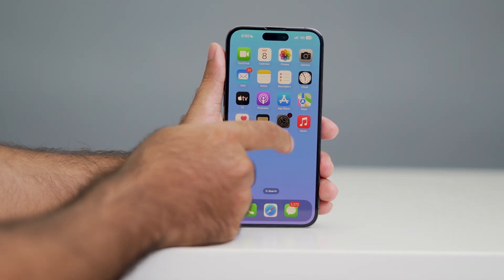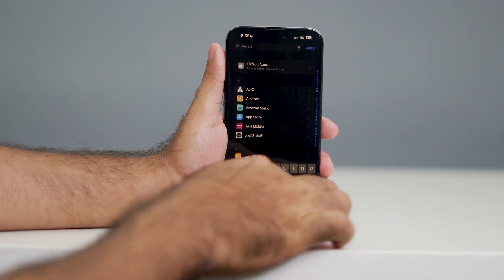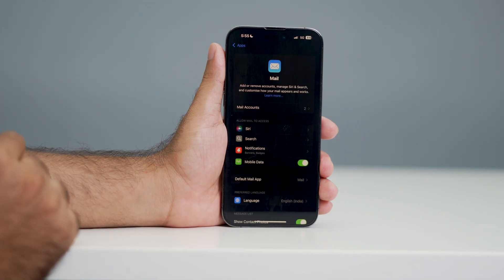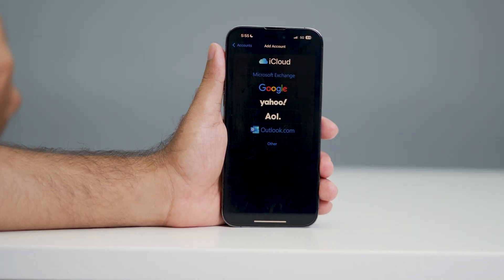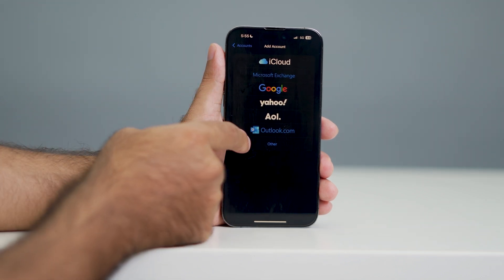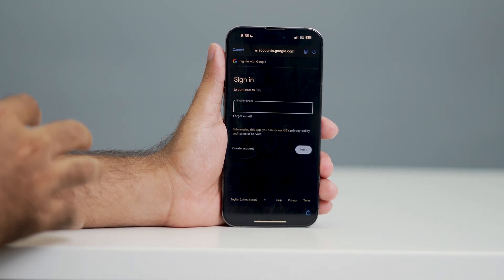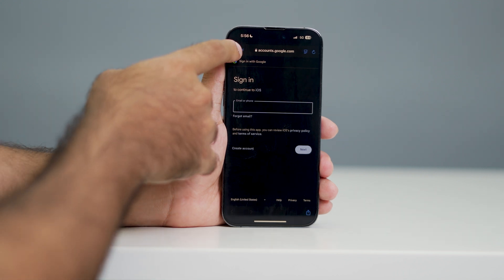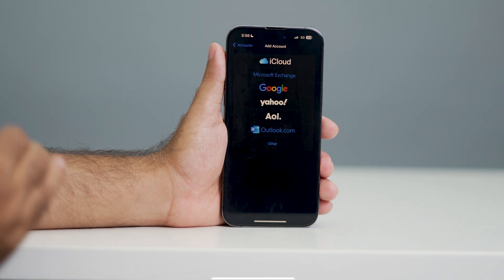How to Add and Set Up Email on the iPhone Mail App (2026)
Learn how to easily add and set up your email account on the iPhone Mail app. This step-by-step guide will walk you through the process of configuring your email settings, so you can start sending and receiving messages directly from your iPhone. Whether you're using Gmail, Yahoo, Outlook, or other services, follow our simple instructions to get your email up and running quickly!

iPhone XS
iPhone XS Max
iPhone 11

add email account to iphone
setup email on iphone
iphone mail add account
add mail account iphone
add email to iphone